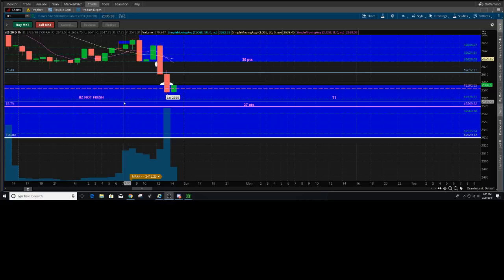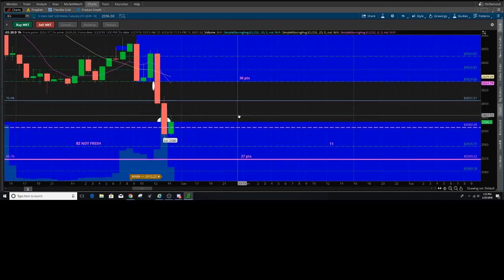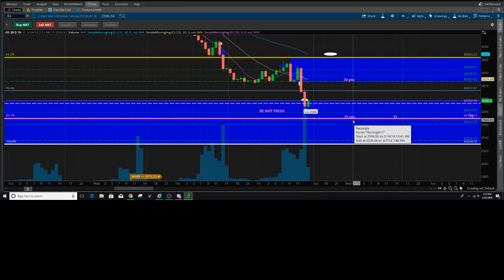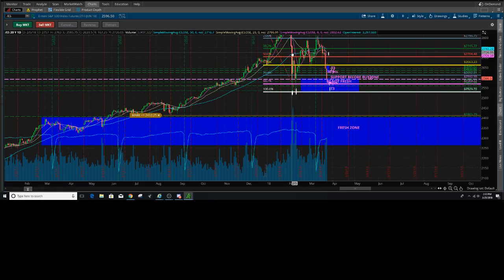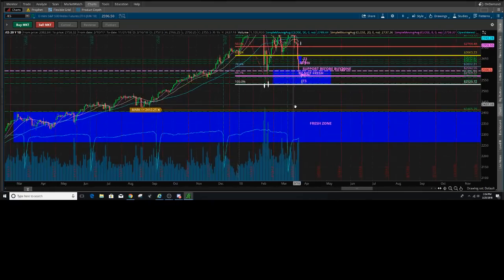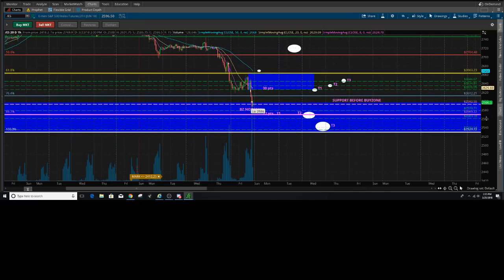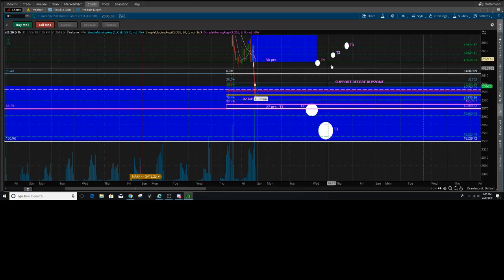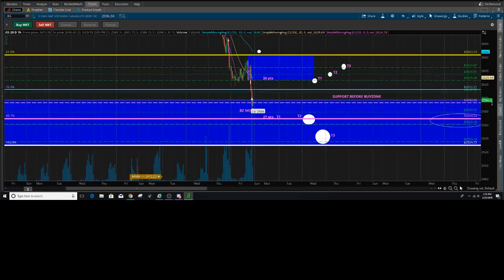ES BLUEPRINT for 25/26 March 2018